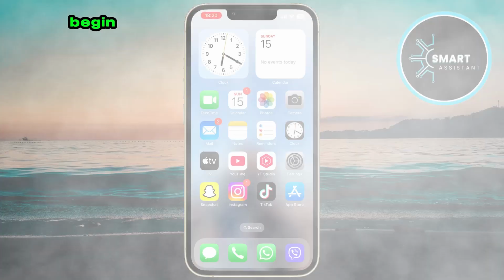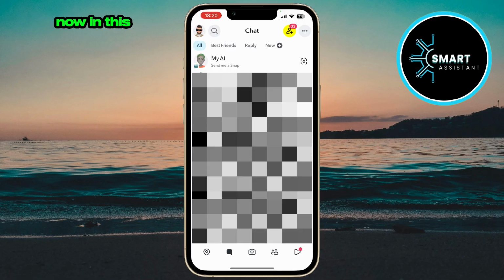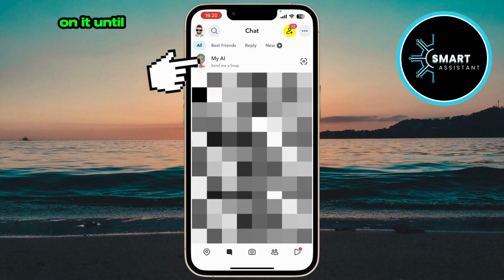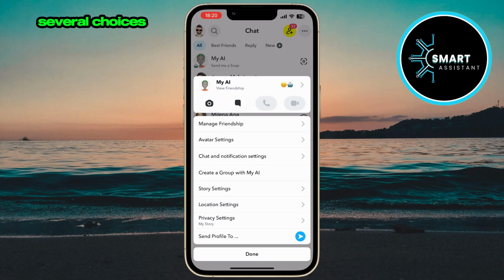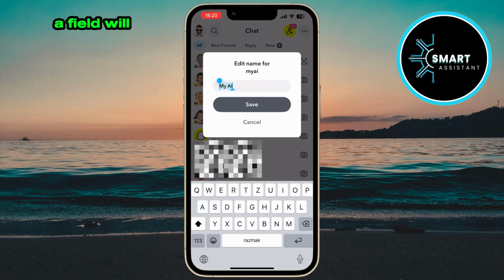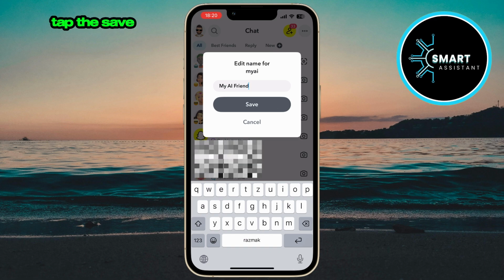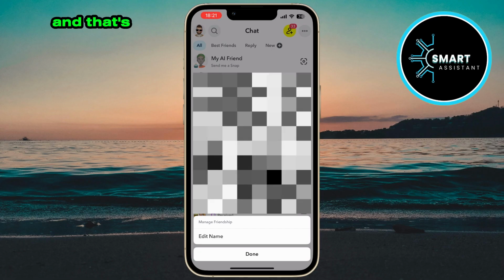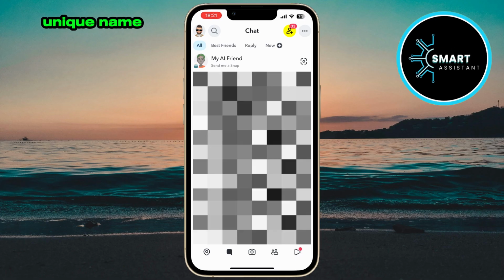How to Edit My AI Name on Snapchat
Tired of the name "My AI" on Snapchat? Want to give it a personal touch and make it more fun? In this short video, I’ll show you how to edit the name of your AI assistant.